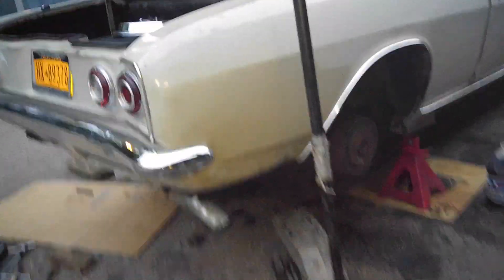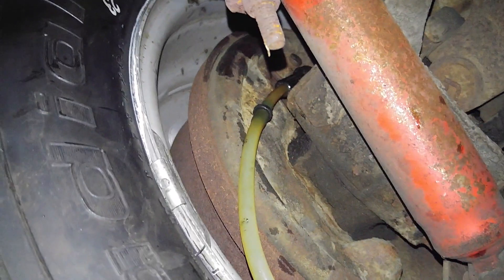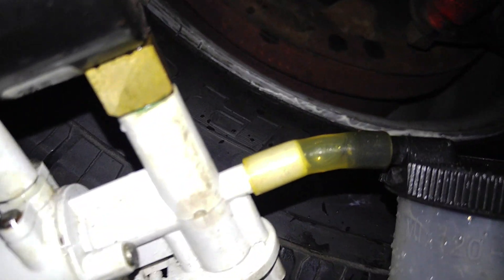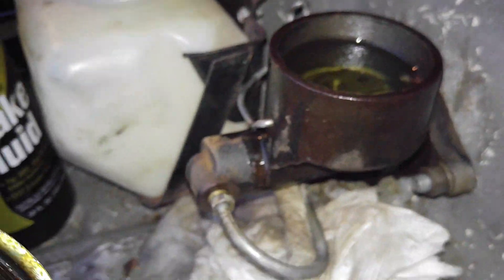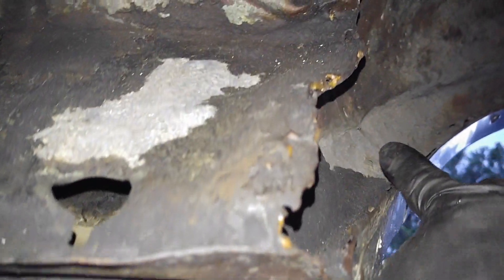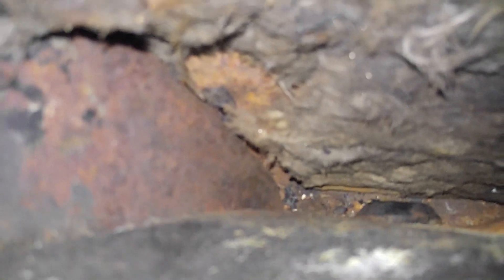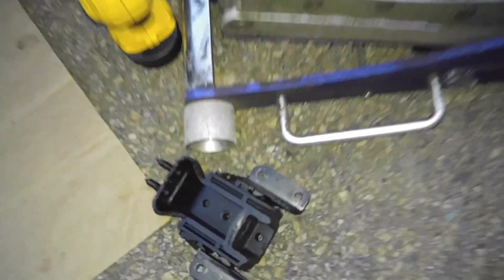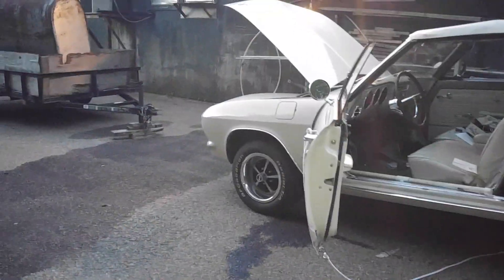Corvair Brake Bleed Babble 8 9 18